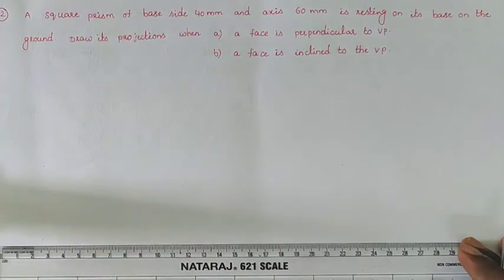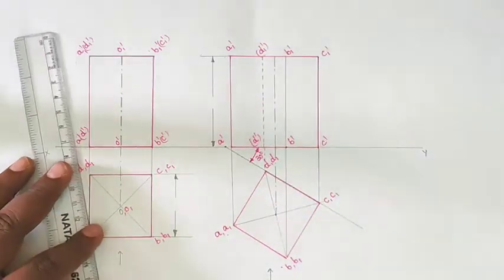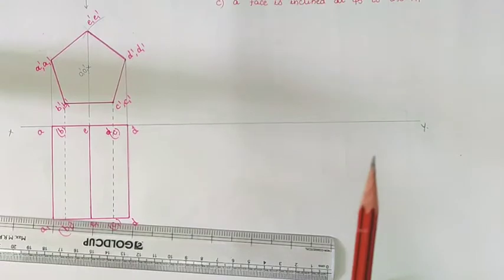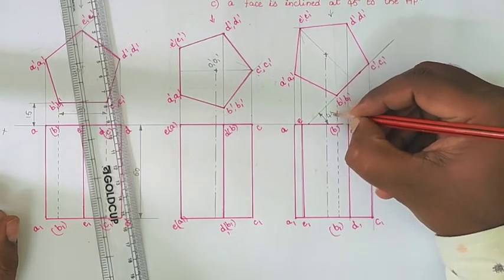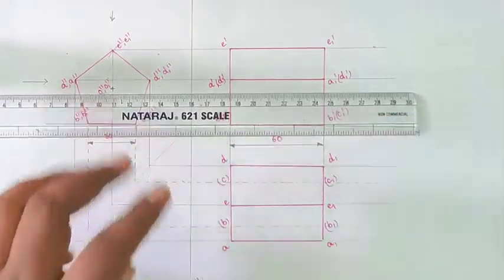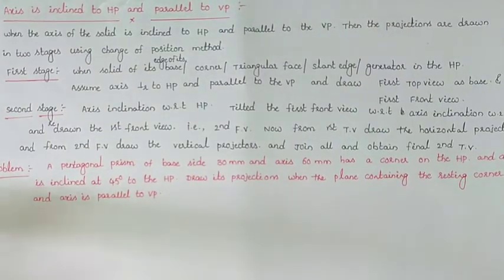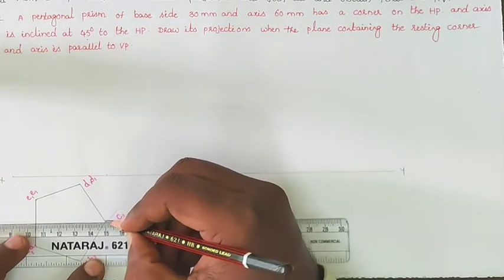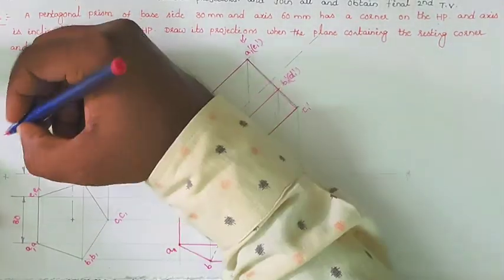Part-2: Projection of solids